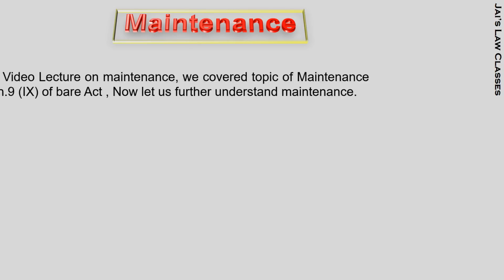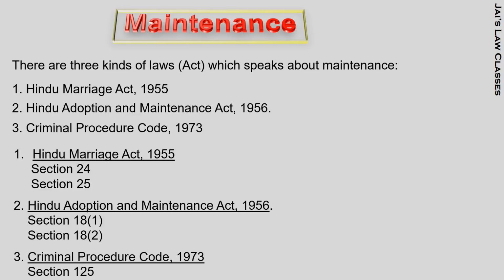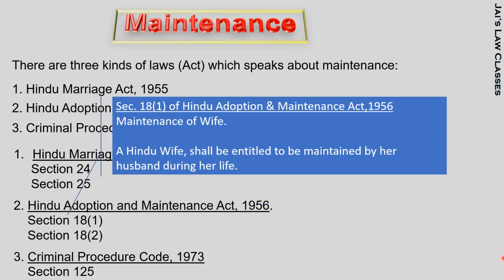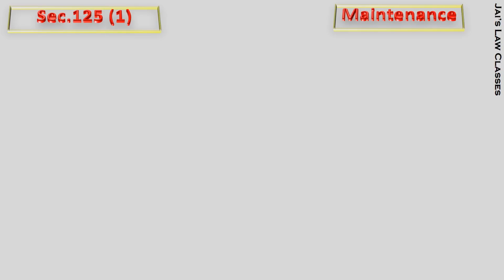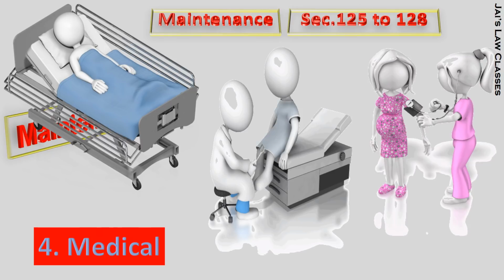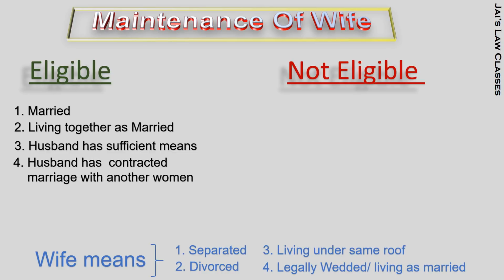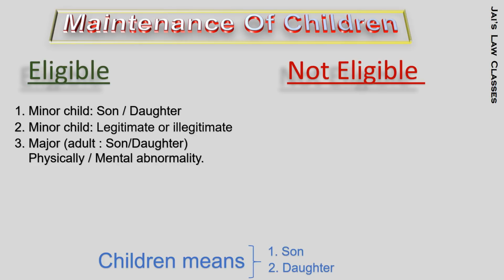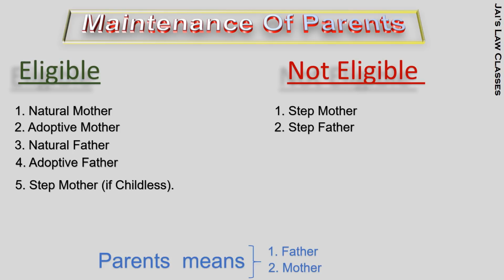Maintenance of Wife Children & Parents (Eligible or not).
Introduction to Chapter IX (9) Maintenance of Wife,  Children & Parents Explained.
Who are eligible or not eligible for maintenance.